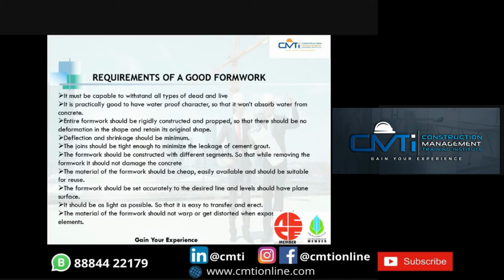Mujtaba ul Haq sharing his learning at CMTI